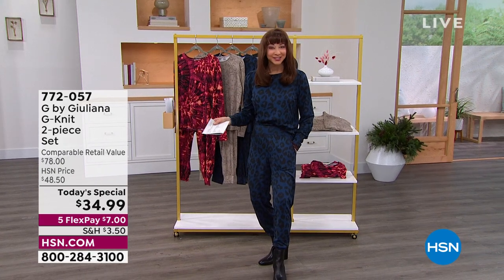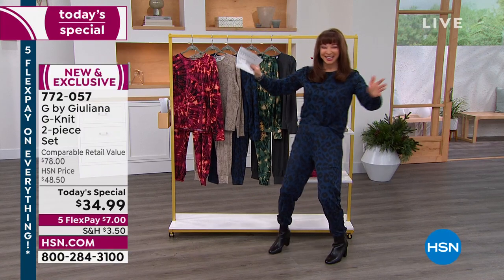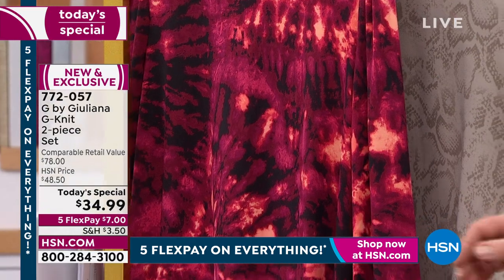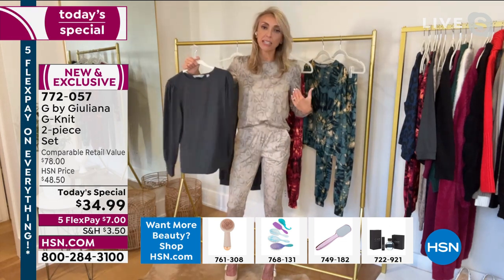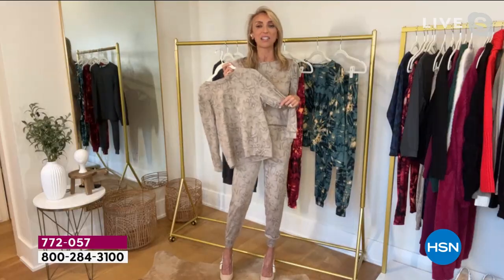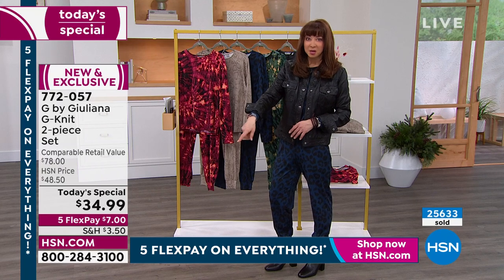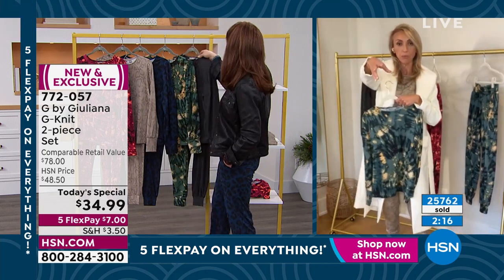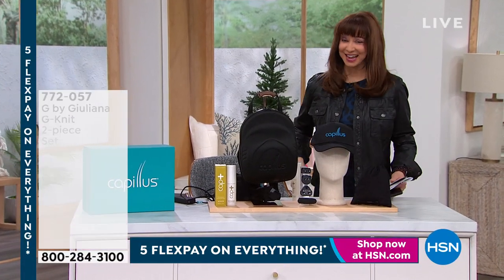G by Giuliana GKnit 2piece Set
Somewhere between loungewear and casual weekend wear lies Giuliana's LounGy collection. Kick off a new every day look with this twopiece, soft knit jogger set.